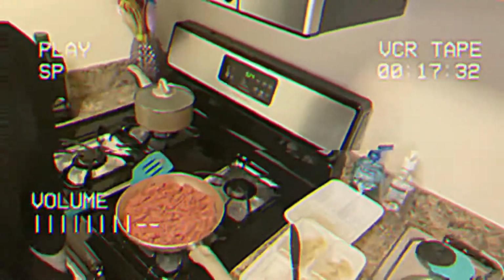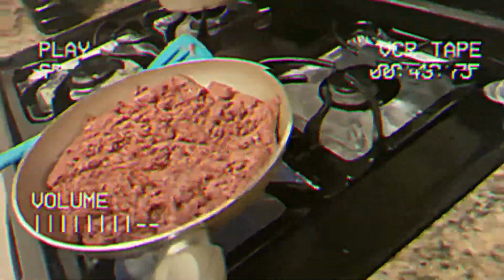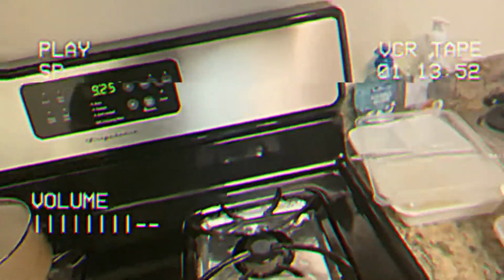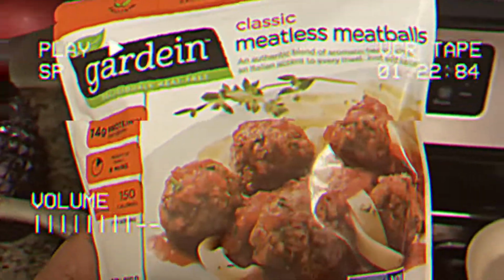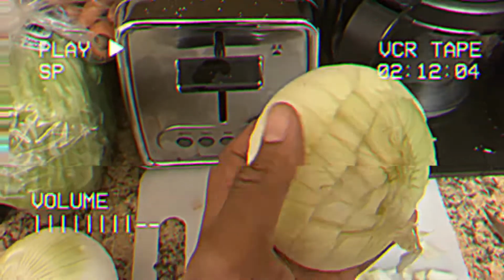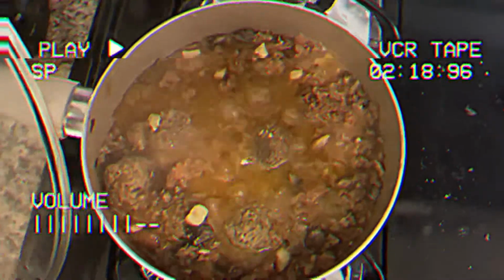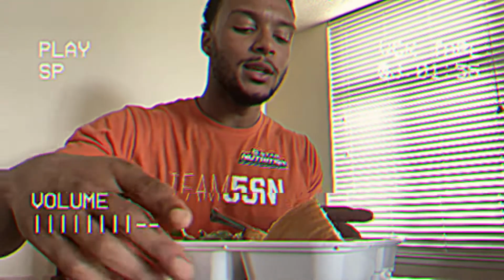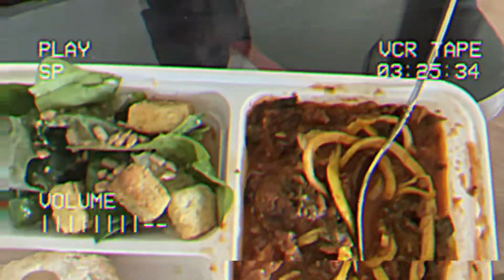NLF757 MEAL PREP|VEGAN SPAGHETTI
In this video I bring y’all, I meal prep vegan spaghetti. Enjoyed it & it was a great experience!